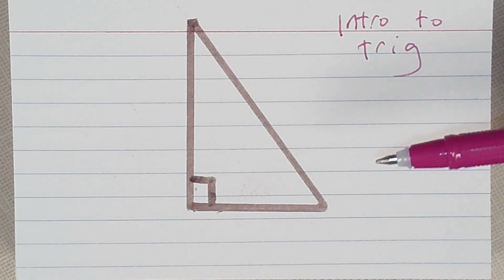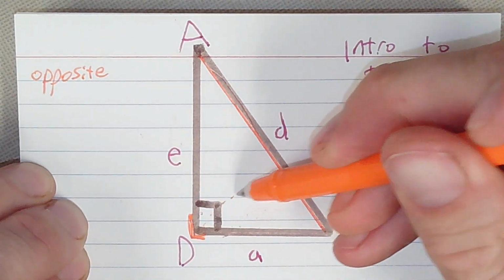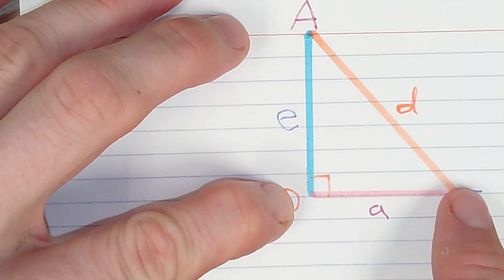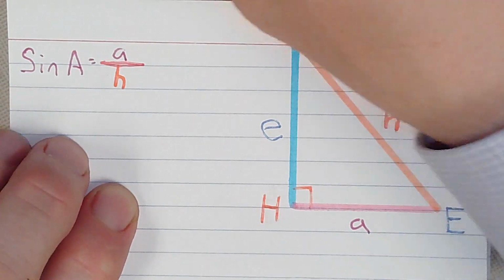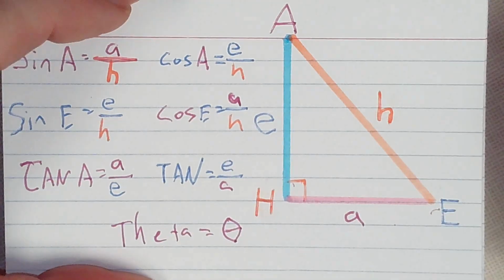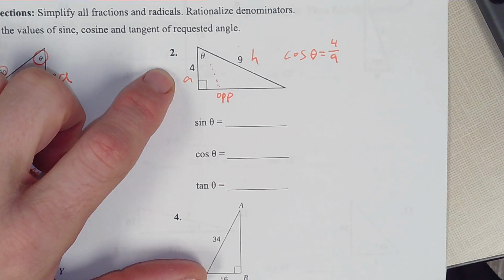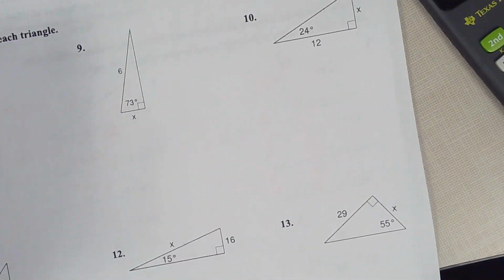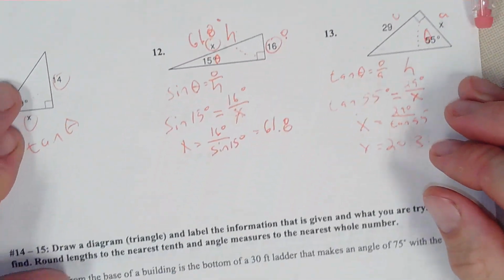Crash Course in Trig